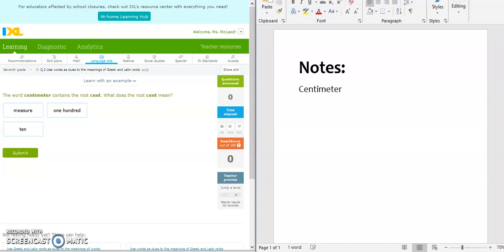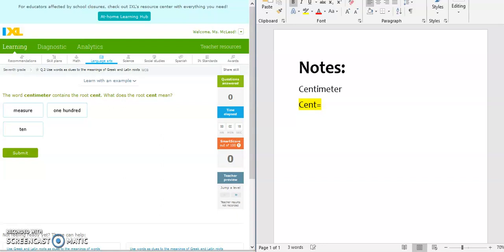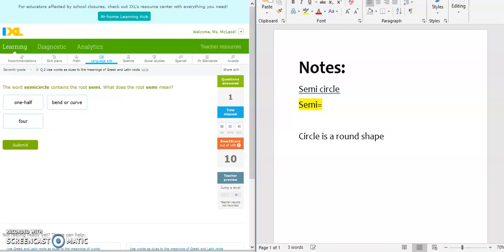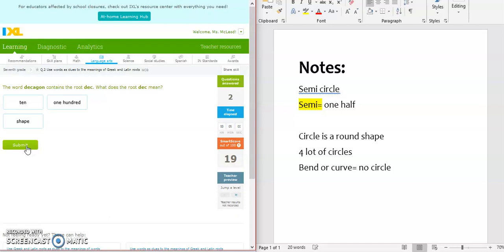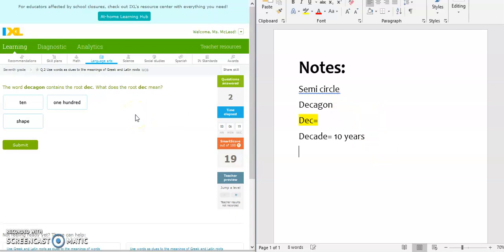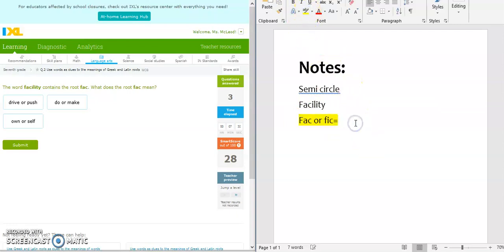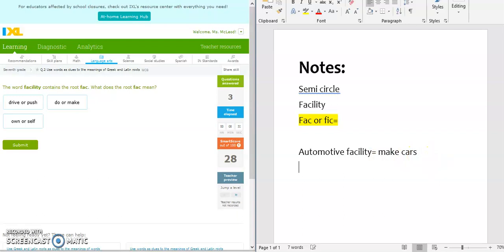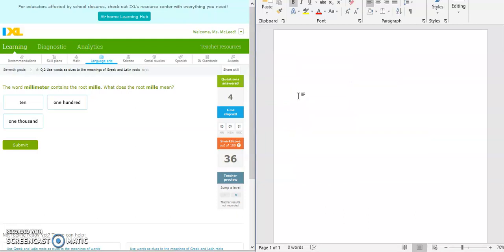4/14 Use words as clues to the meaning of Greek or Latin roots (MCB)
Use this video to crush this skill!